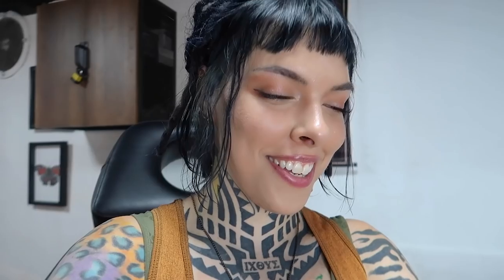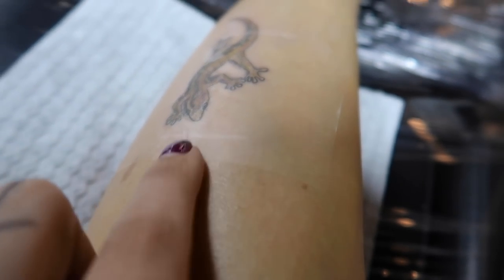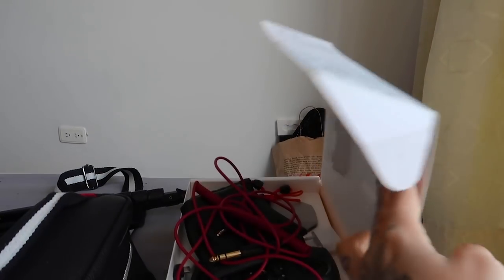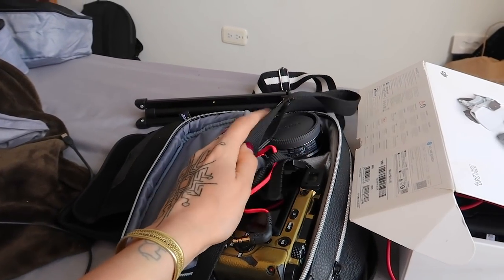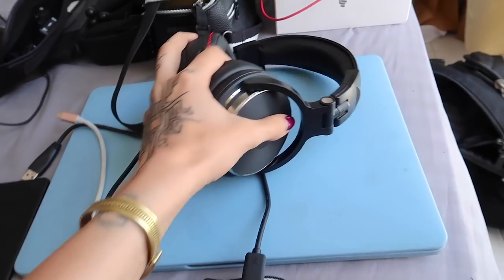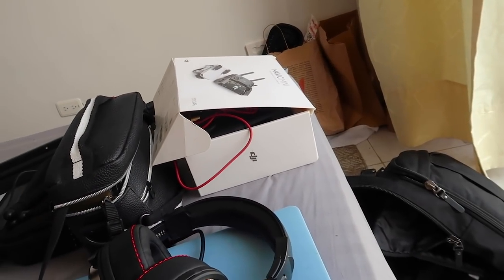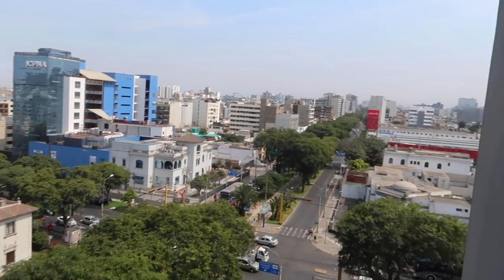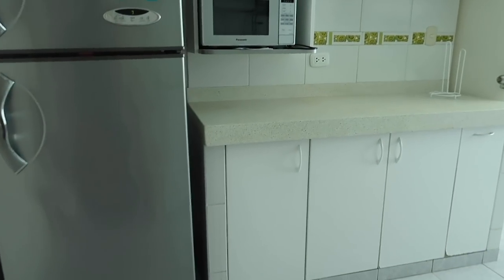getting a tattoo then leaving colombia...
its finally time to move on from Colombia to the next country... but first one more mission...